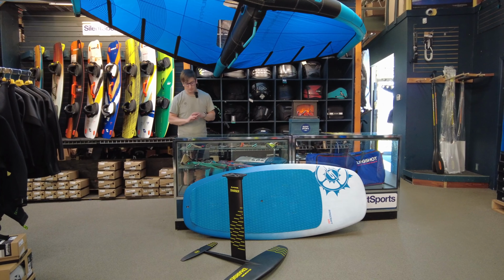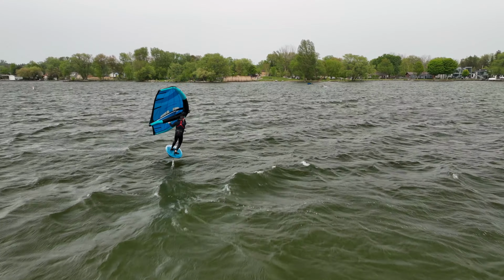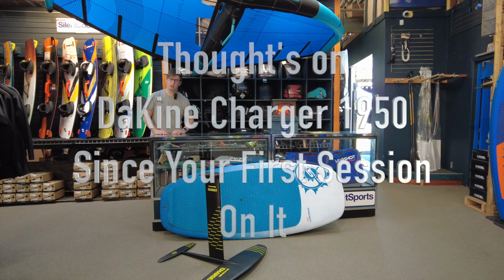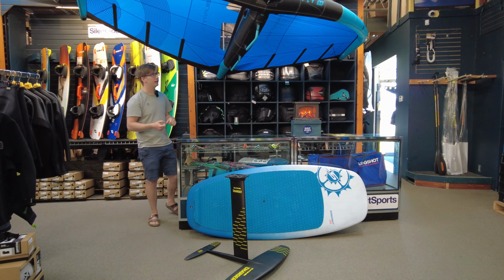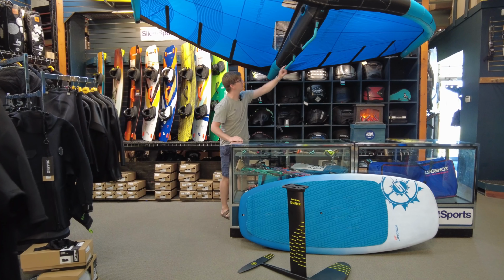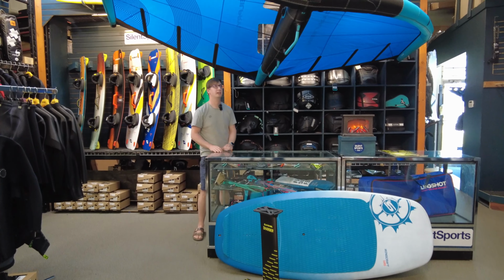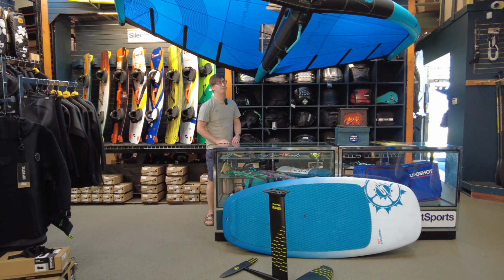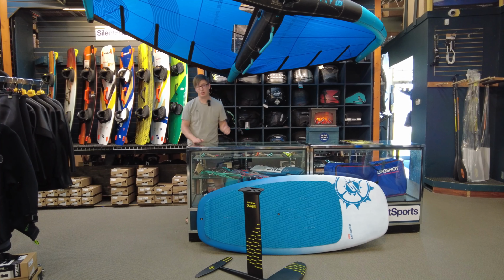The Neil Pryde Fly in Keswick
Rob "The Wingman" Marchewka and Anton Nemchinski tried out the Neil Pryde Fly Wing with one of our best entry level board and foil combos, the Slingshot Wingcraft V1 and DaKine Charger 1950 Foil. You can see that they had a bunch of fun and you can hear their feedback at the end of the video.